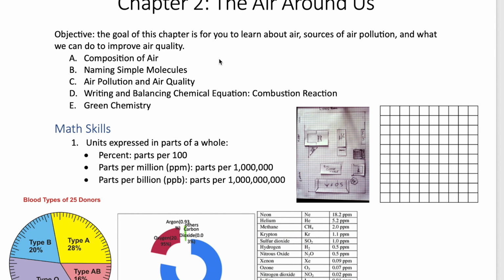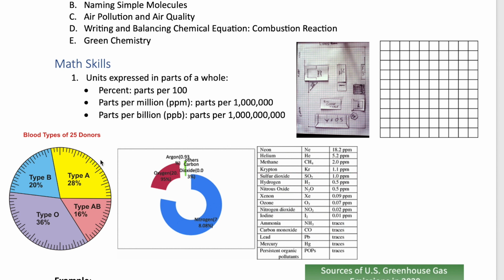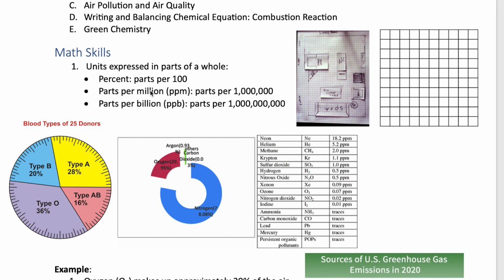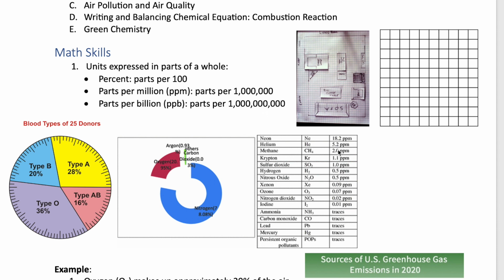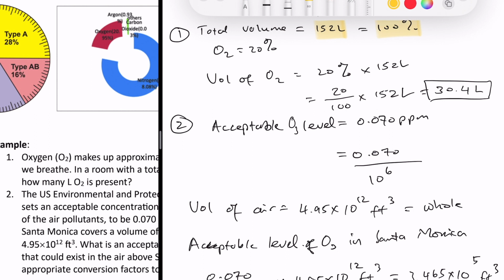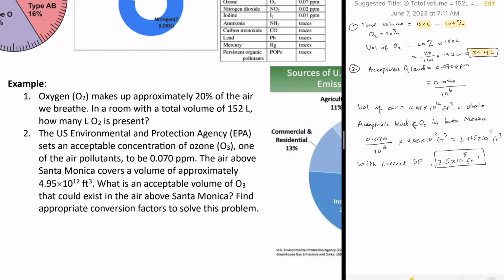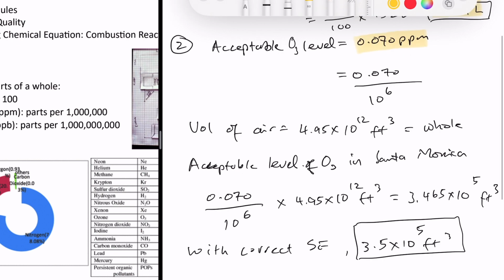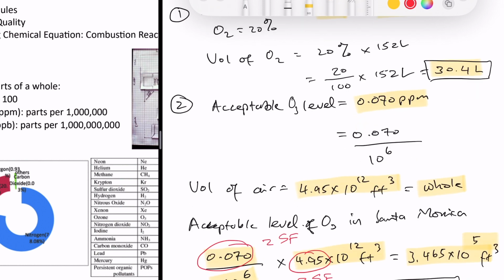Everyday Chemistry Chap 2 Part 1 Calculations with Parts of A Whole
This video discusses how to use percentage, ppm, and ppb in chemistry calculations.